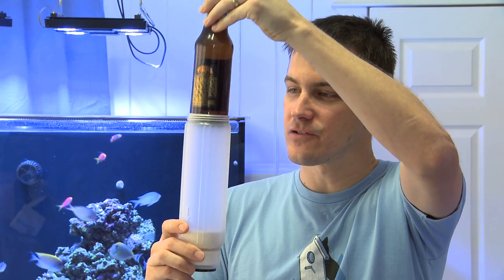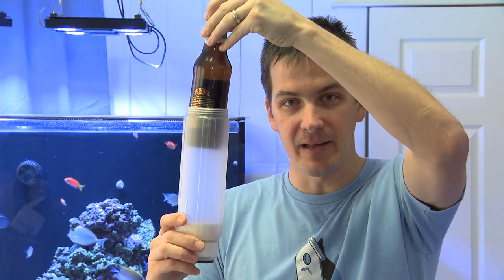Mr. Saltwater Tank TV Friday Am Quick Tip #104: Beer + DI Resin = Clean Tank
Saltwater tanks that use RODI water very likely look great.  And when it comes time to replace your deionization (DI) resin, here's how to get the most bang for your buck by using your favorite long neck bottle of beer.